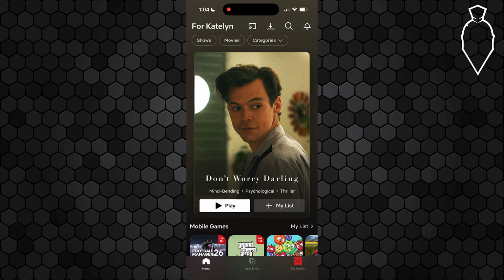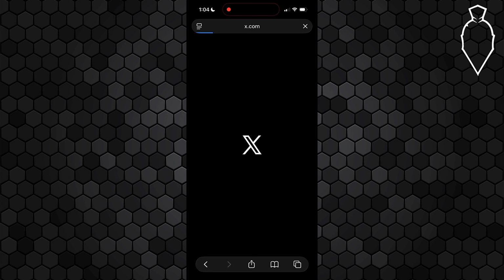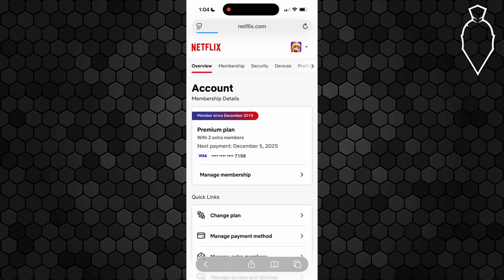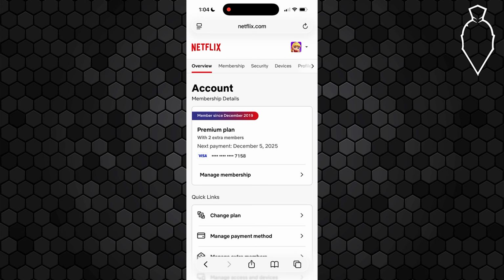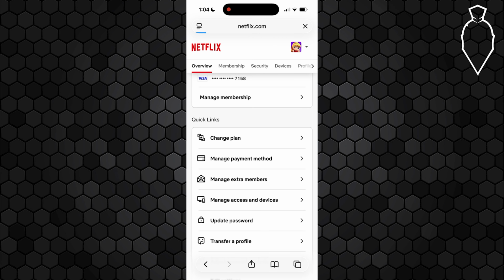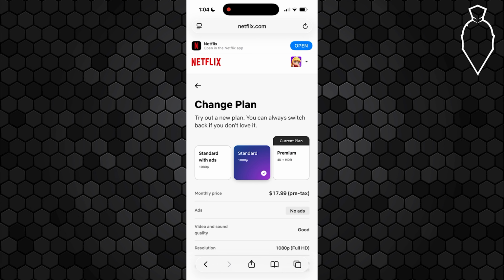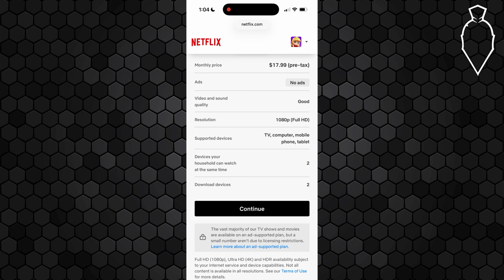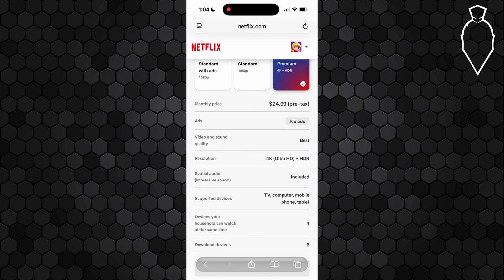How To Change Plan In Netflix - Step By Step